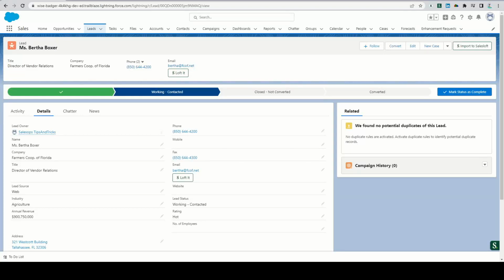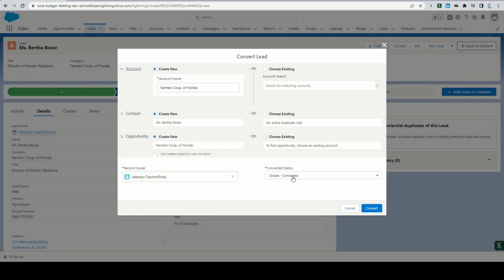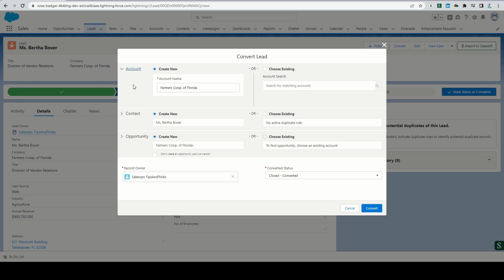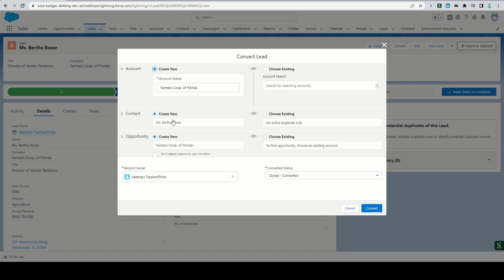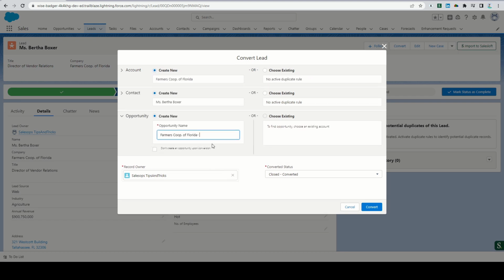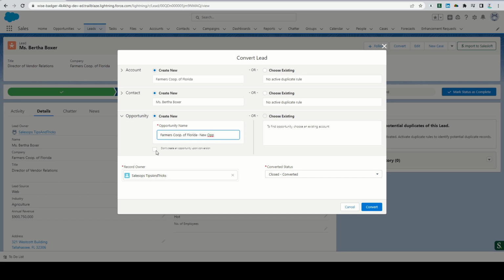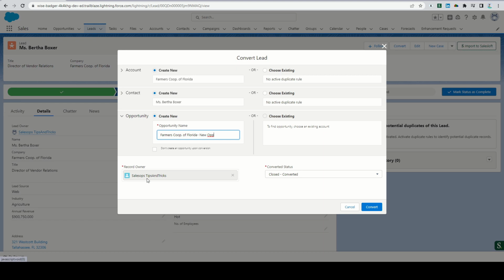Salesforce 101: How to Convert A Lead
Are you struggling with converting leads in Salesforce? In this video, we'll show you step-by-step how to convert a Salesforce lead into a new Account, Opportunity, and Contact as well as a few tips and tricks.

Whether you're new to Salesforce or looking to improve your skillset, this tutorial will provide you with the knowledge and skills you need to succeed.